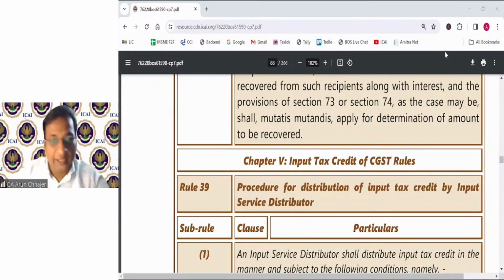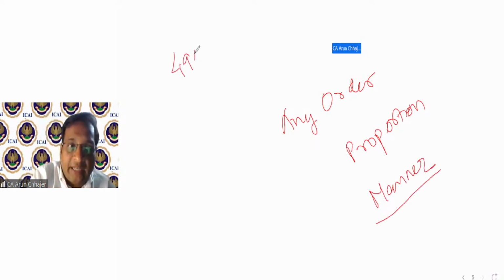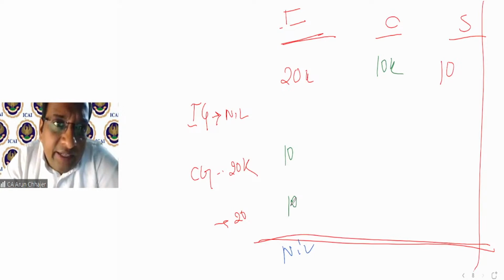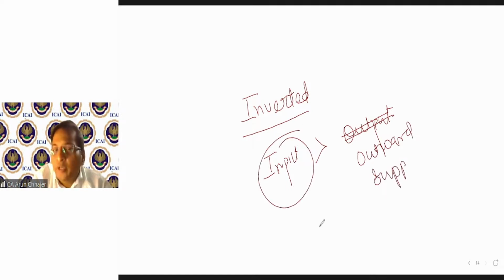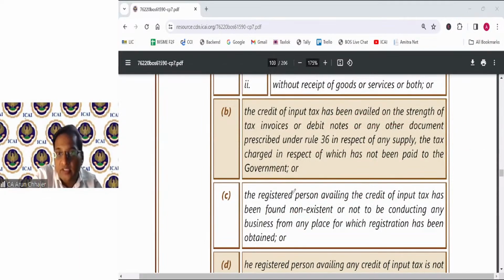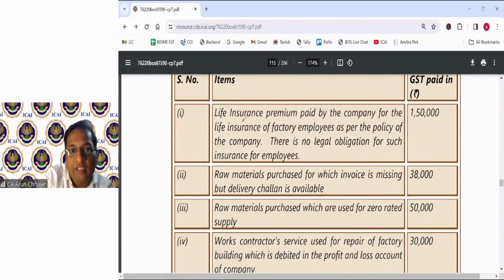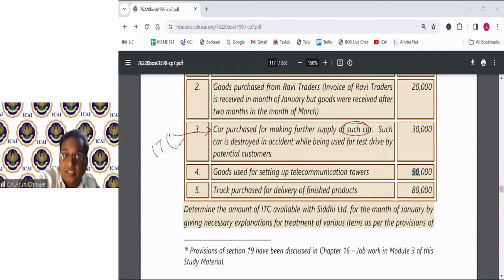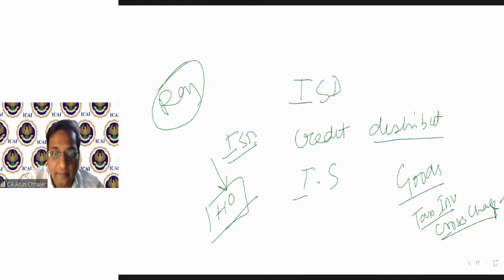Final Paper 5: ITL | Topic: Input Tax Credit | Session 2 | 05 Nov, 2023